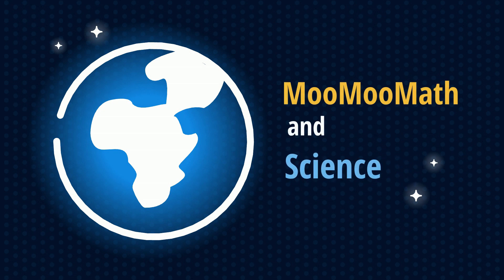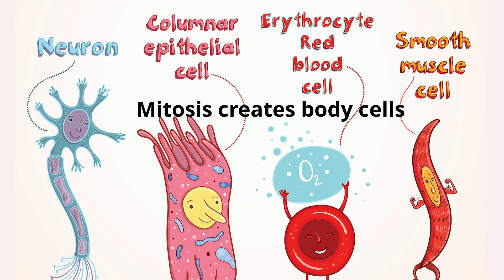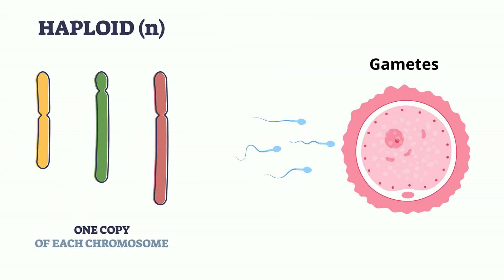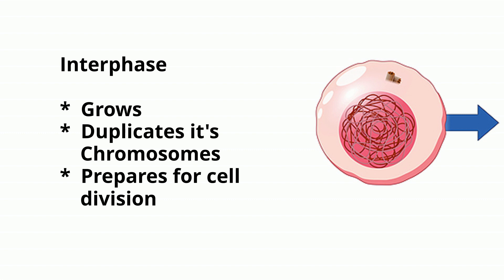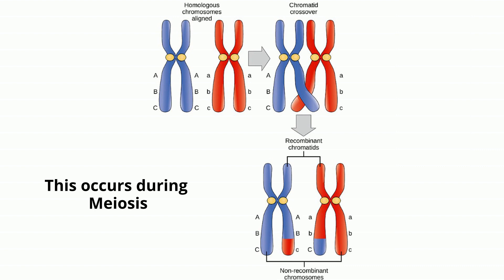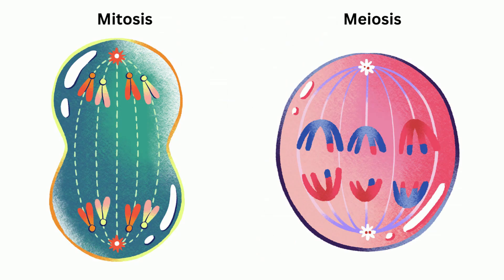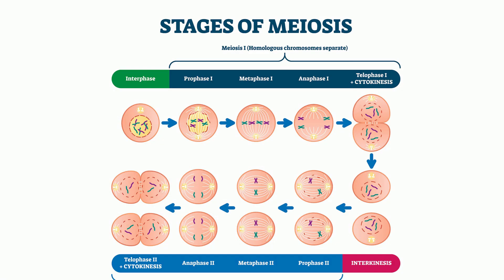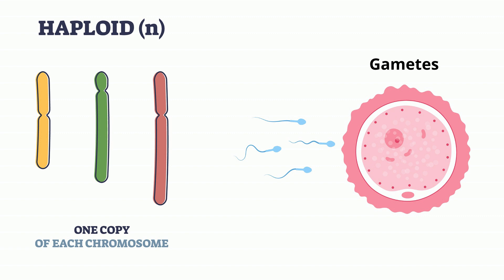How is Meiosis different than Mitosis?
Learn how Meiosis is different than Mitosis.
To begin with What is the goal of mitosis and meiosis?
They both create new cells. Both mitosis meiosis start with diploid cells.
Mitosis creates body cells that are diploid. diploid means they have two sets of chromosomes. In humans each body cell has 23 pairs of chromosomes or 46 total.

Meiosis also creates new cells but these cells are gametes which for males is sperm cells and for females it is  egg cells. These cells are haploid which means they have one set of chromosomes.